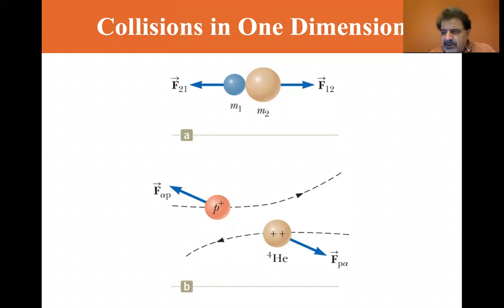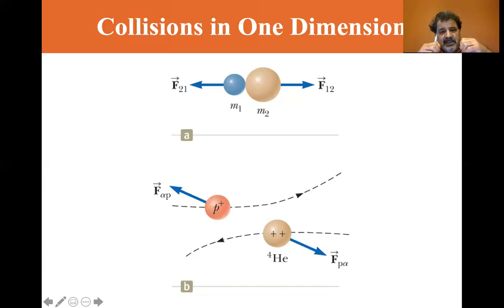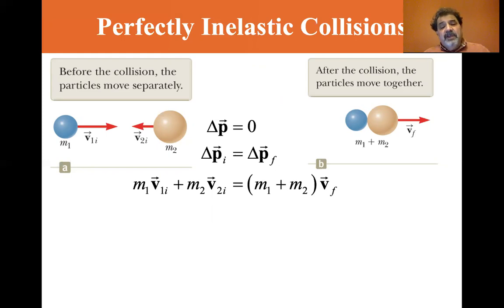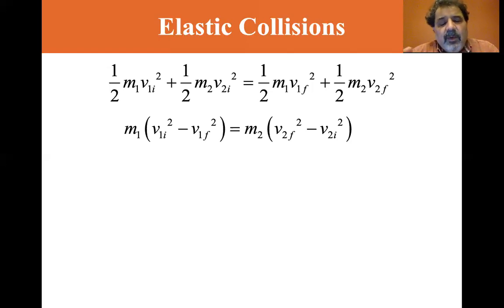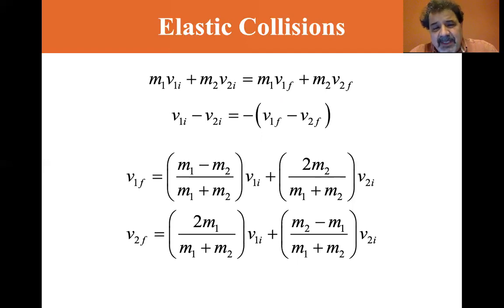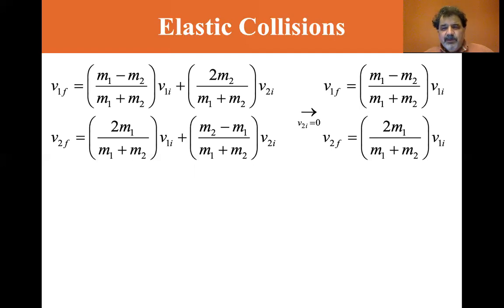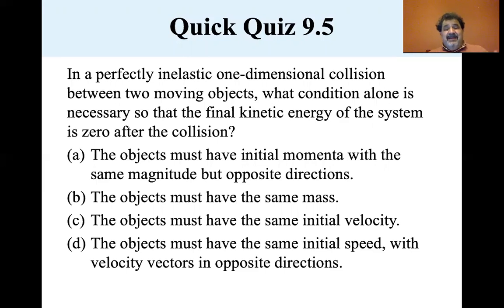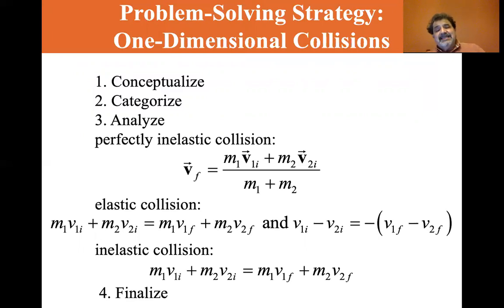University Physics Lectures, Collisions In One Dimension